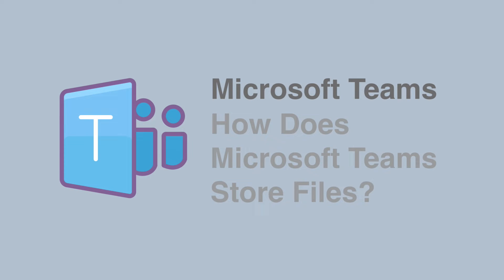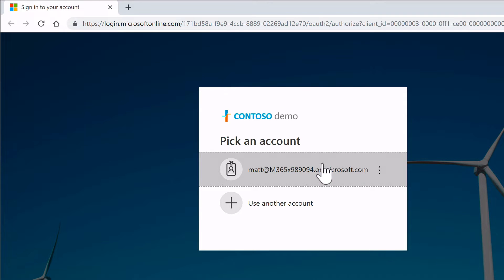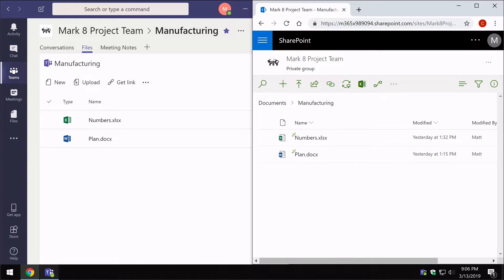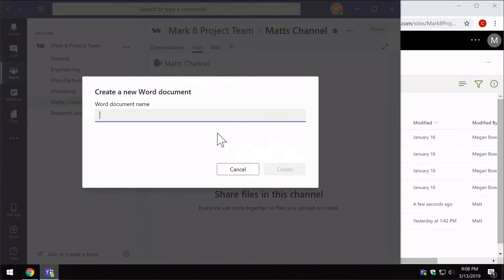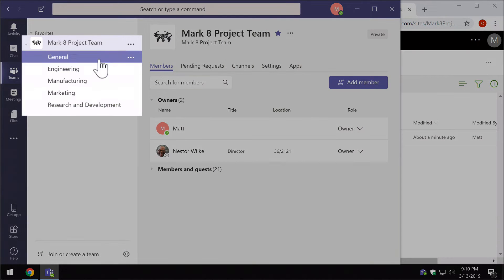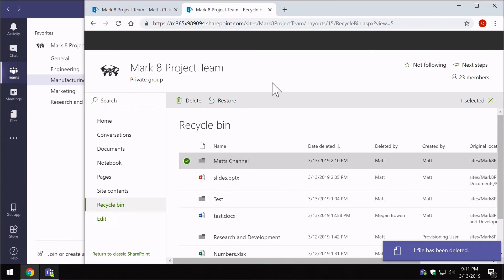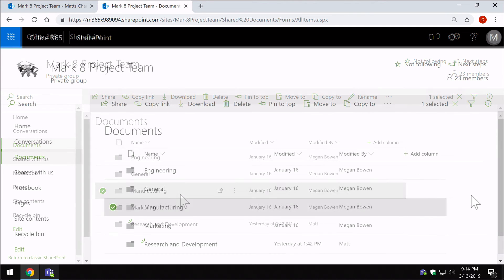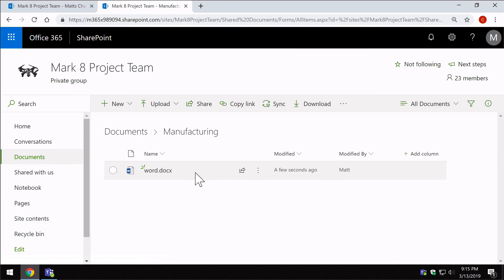How Microsoft Teams Stores Files in SharePoint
In this video we explore how Microsoft Teams syncs with SharePoint to store and organise files, document libraries and channels. This includes what happens to files when you delete channels; accidentally deleting folders; restoring files from SharePoint and what happens when you try and rename a channel.